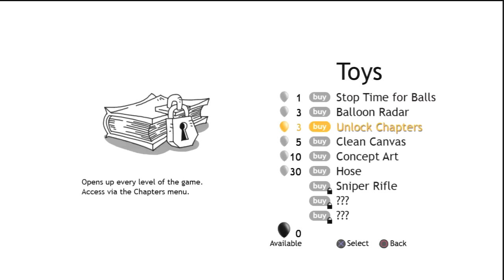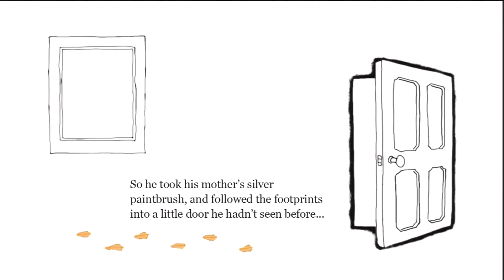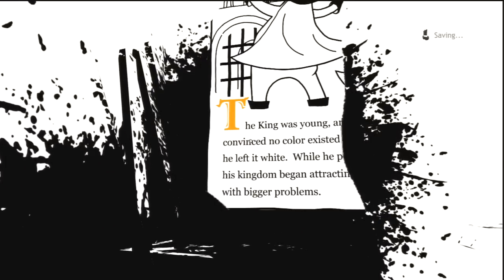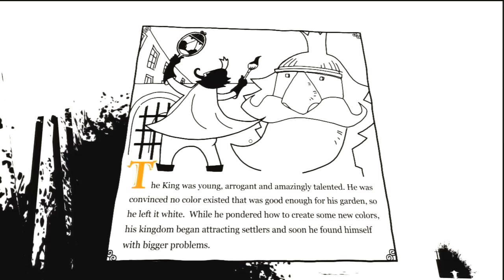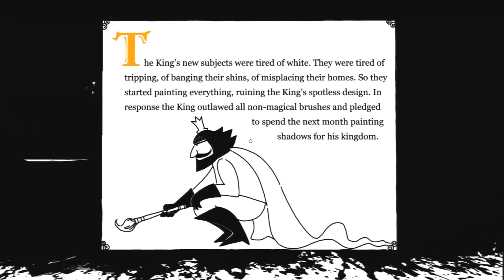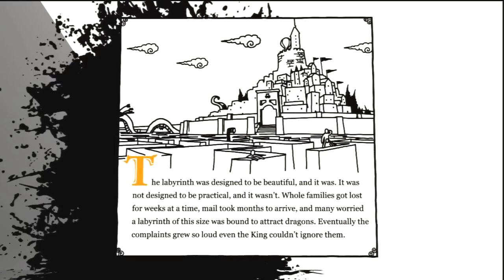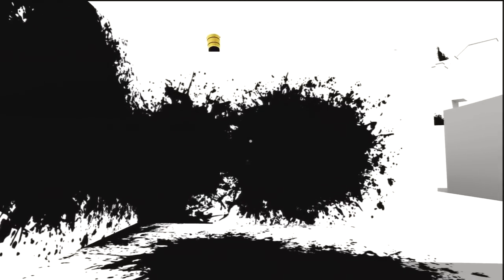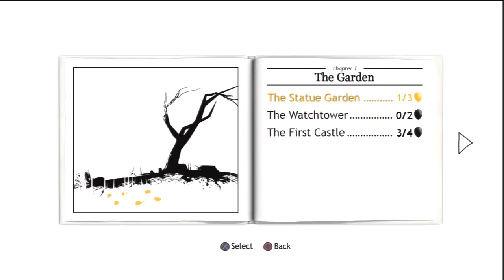The Unfinished Swan Gameplay Playthrough Chapter 1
Chapter 1 of The Unfinished Swan, a new game for the Playstation Network that is pretty much a type of puzzle game with an interesting mechanic.  You are in a world of white, and you throw black balls of paint to make out the world.  Seems rather interesting so far, let's see how it is.

scalz311 unfinished swan "the unfinished swan" "unfinished swan" gameplay playthrough walkthrough "let's play" let's play psn playstation ps3 "playstation 3" "giant sparrow" giant sparrow indie paint white black